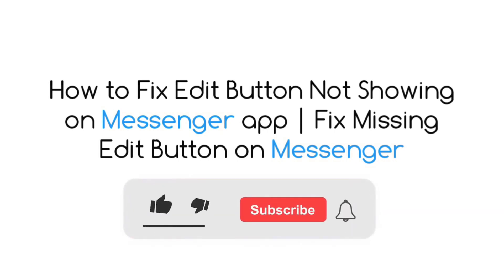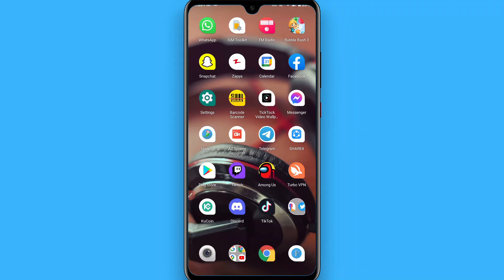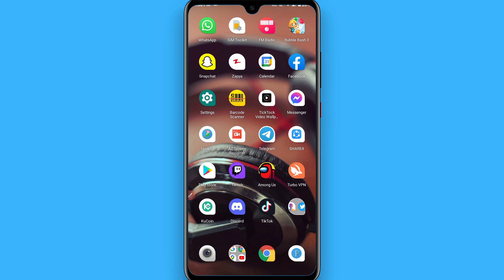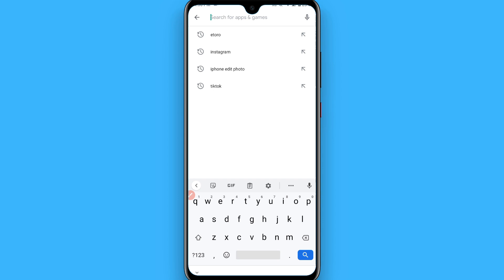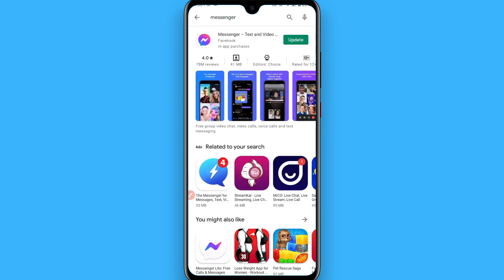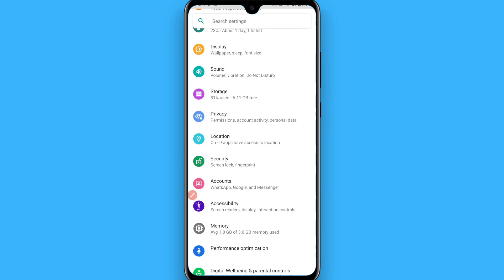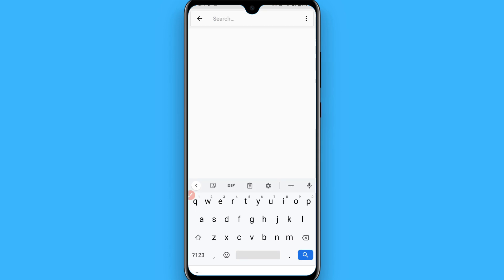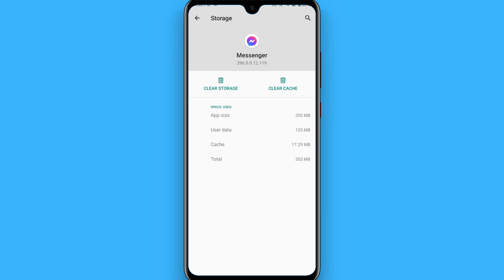How To Fix Edit Button Not Showing On Messenger | Fix Missing Edit Button On Messenger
Learn How To Fix Edit Button Not Showing on Messenger | Fix Missing Edit Button on Messenger

In this video I will show you how to fix edit button not showing on Messenger. This will be a short guide that shows you exactly how to fix edit button not showing on Facebook Messenger.

Here's how to fix missing edit button on Messenger.